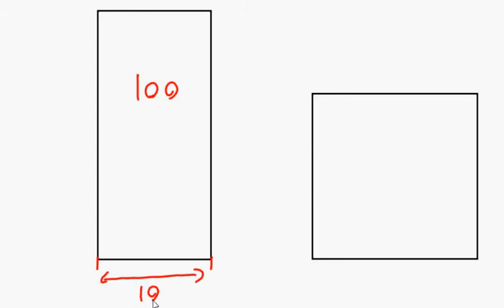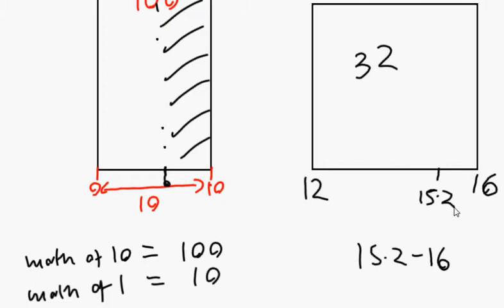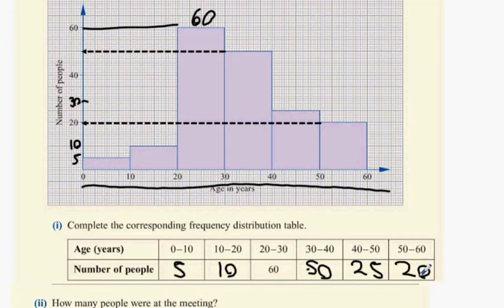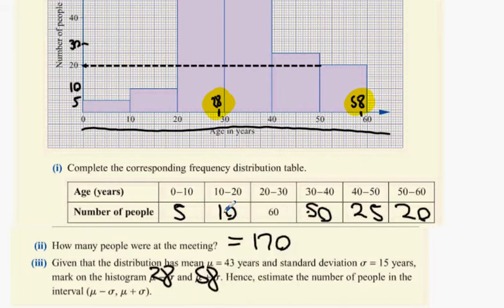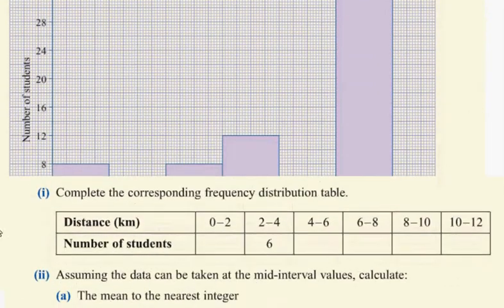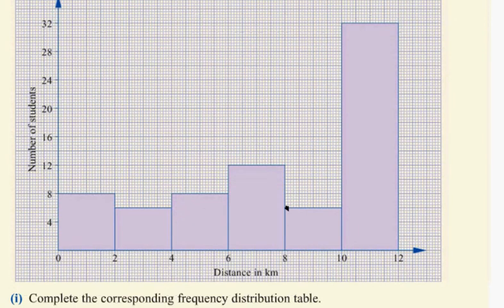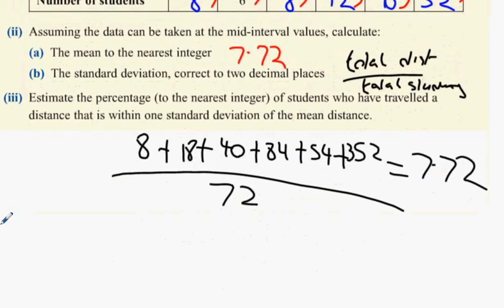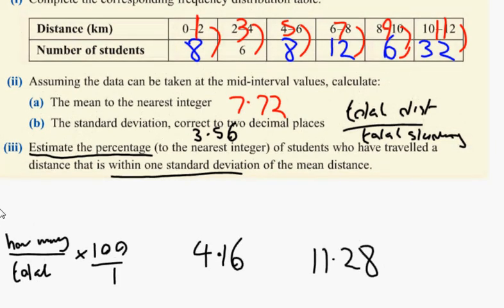6th stats 4 7 q1q3